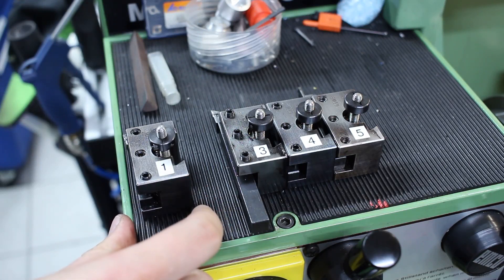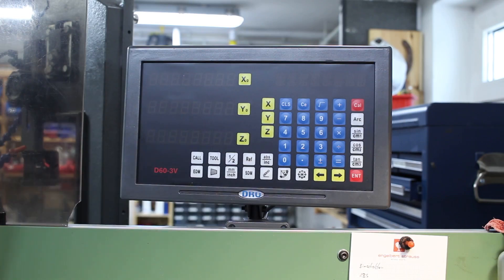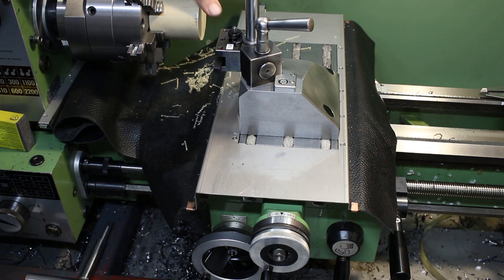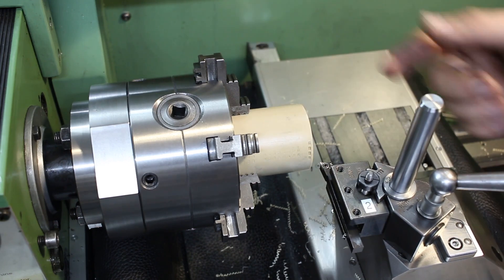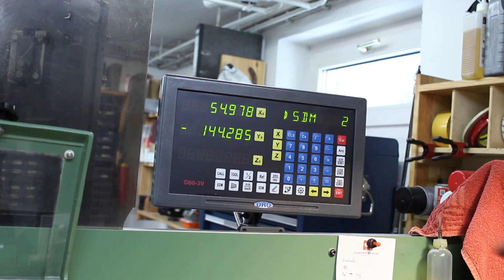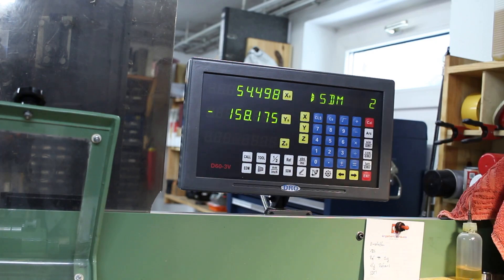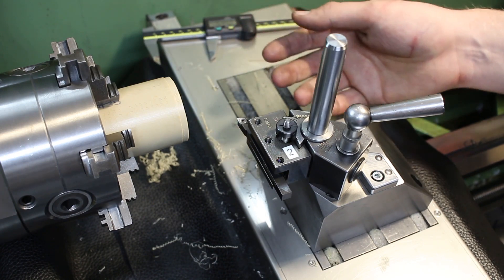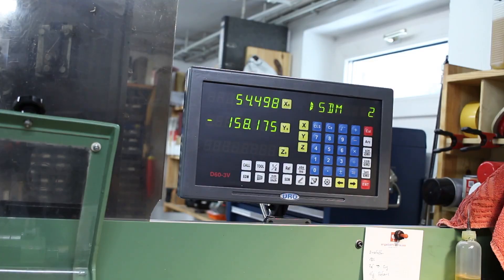Lathe DRO, multiple tools and homing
Using the DRO and work offsets for multiple tools.